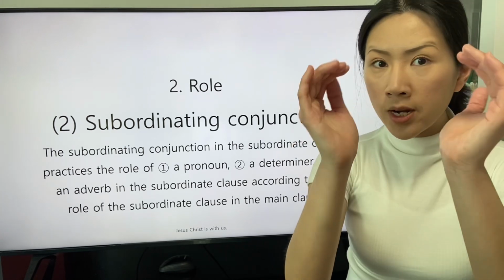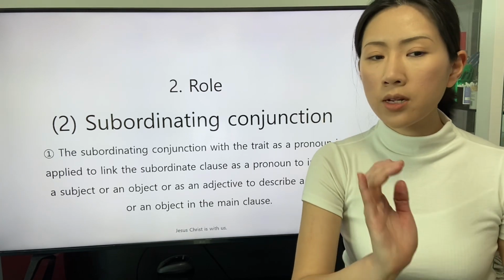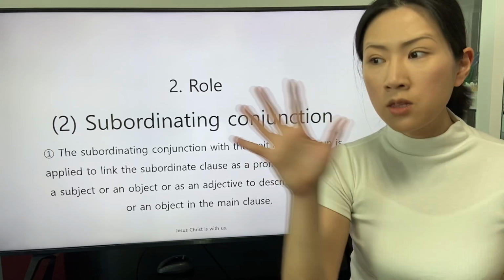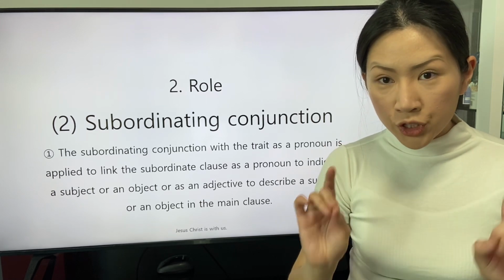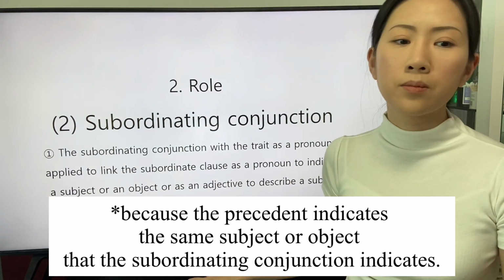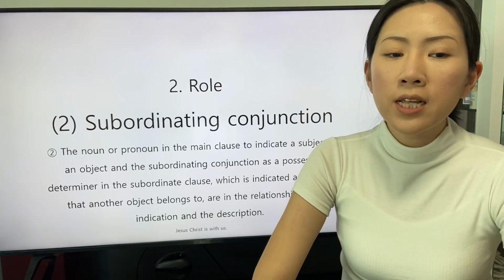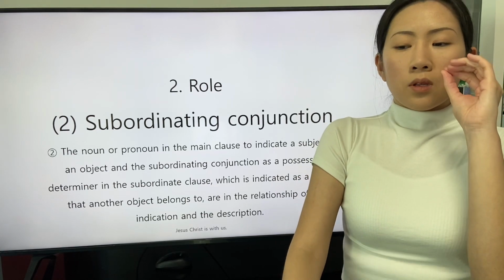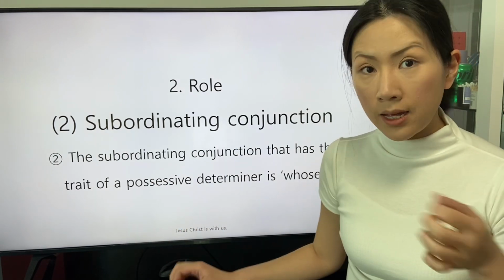7-2. The conjunction : The role of a relative pronoun and a relative determiner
This video continues to introduce the role of a conjunction.
The subordinating conjunction that has the trait as a pronoun to indicate the precedent in the main clause is applied to link the subordinate clause to the main clause.
The subordinate clause with the subordinating conjunction has the trait as an adjective to describe the precedent in the main clause because the description in the subordinate clause is about the subordinating conjunction to indicate the same subject, object, or complement as the precedent.
The subordinating conjunction that has the trait as a possessive determiner to indicate the precedent is applied to link the subordinate clause to the main clause.
The subordinate clause includes a subject, an object, or a complement that belongs to the precedent.
The subordinate clause with the subordinating conjunction that is the possessive determiner ‘whose’ has the trait as a description to specify the range of the subject, object, or complement that belongs to the precedent.